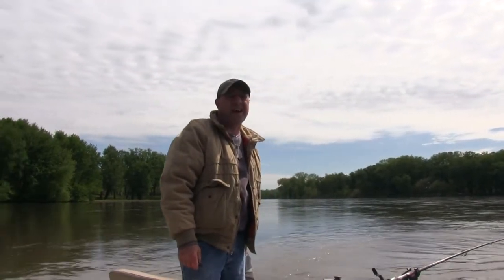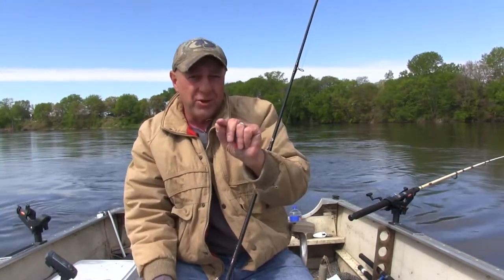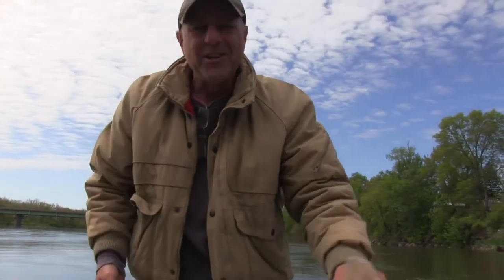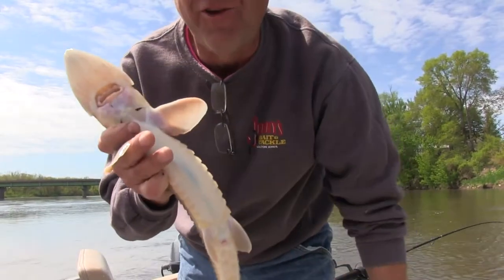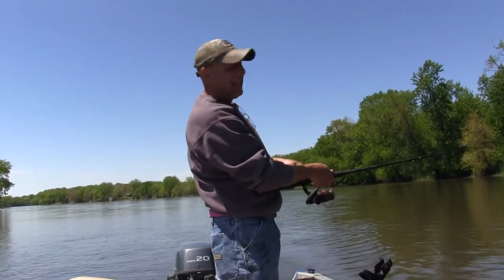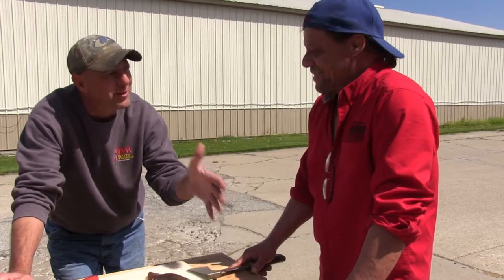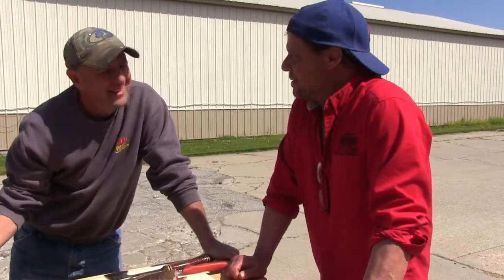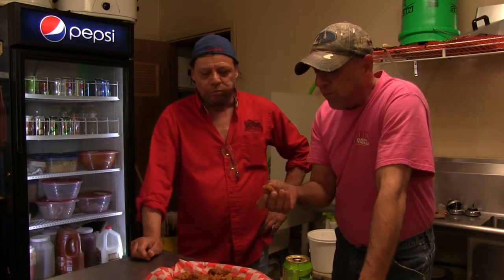Spring sturgeon music edit1mp4